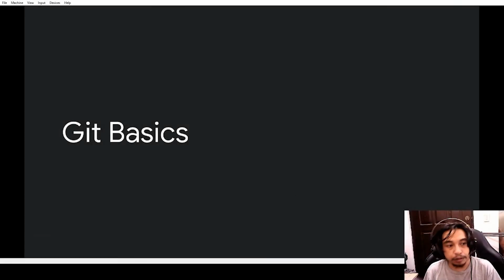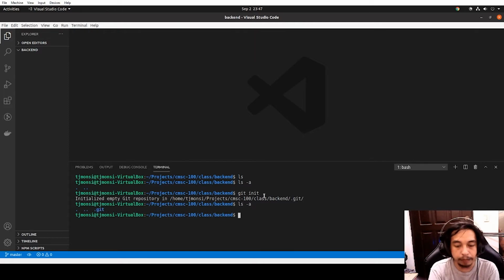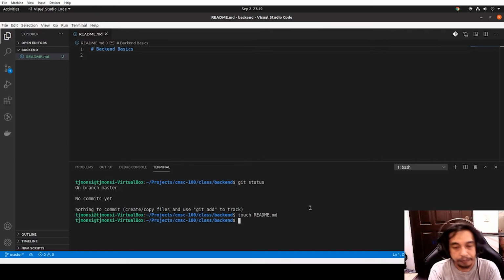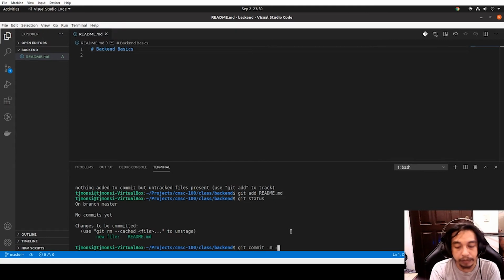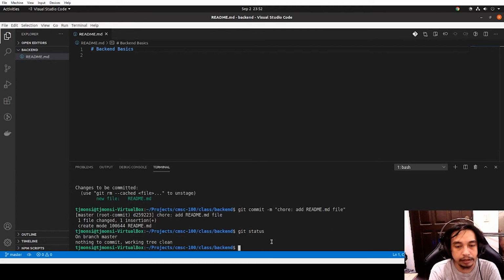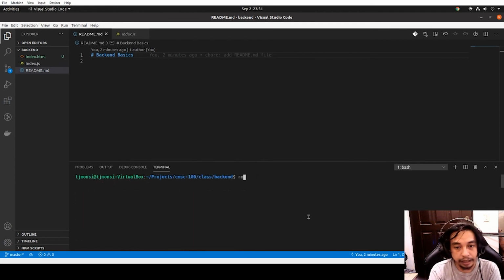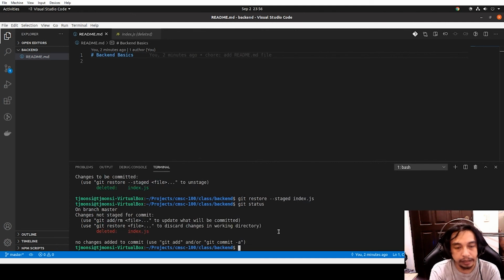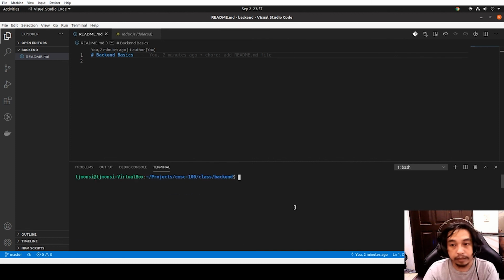03 Git Basics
Here I will talk about how to do some simple git commands to commit and save your coding history.